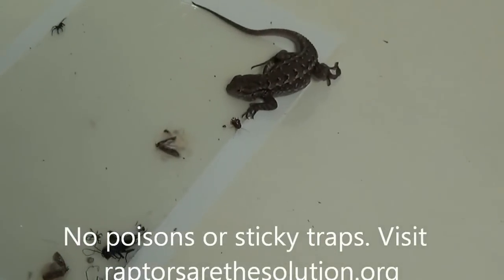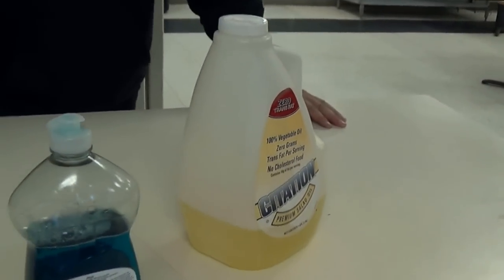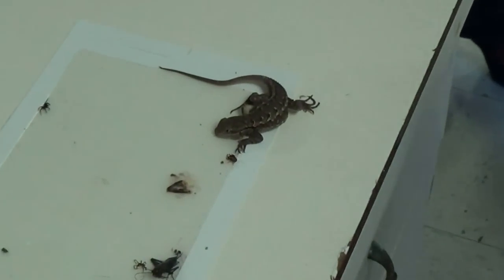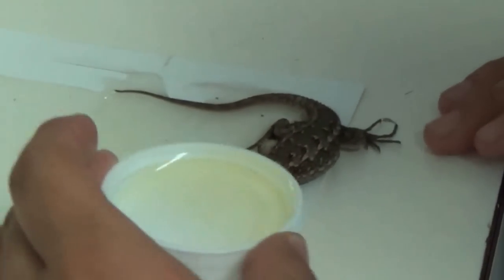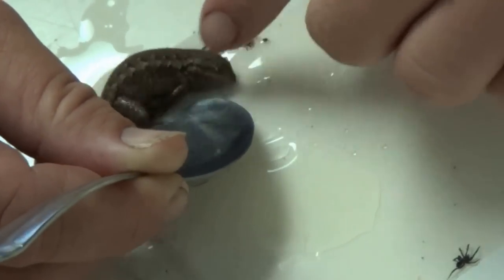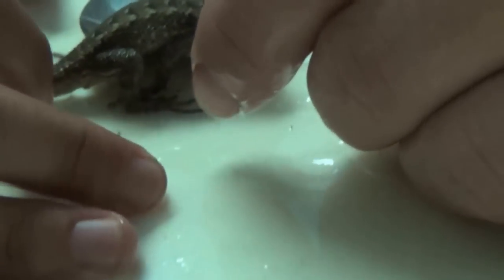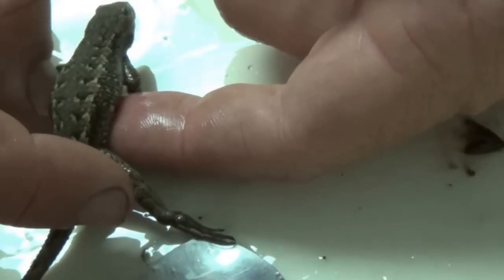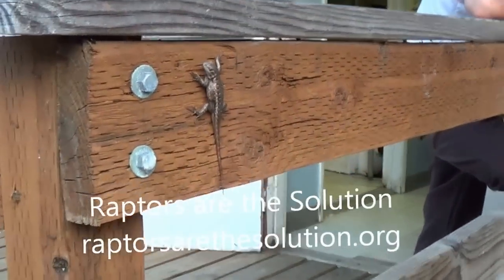How to Free a Lizard from a Sticky (glue) Trap using vegetable oil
My California Conservation Corps members discovered poison and sticky traps at a remote facility that we were staying at. We had to free a lizard from a sticky trap. Please do NOT use rat poisons and sticky traps, they kill way, way more than just the mice and rats you're after.  Check out RaptorsAretheSolution.org